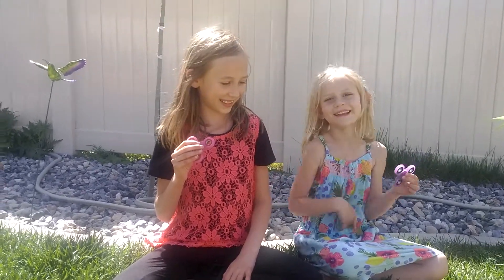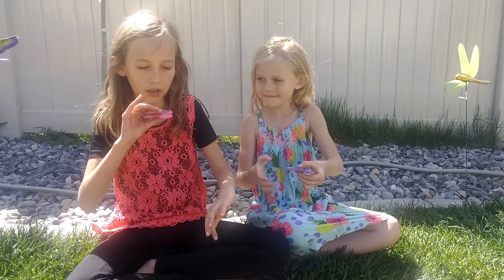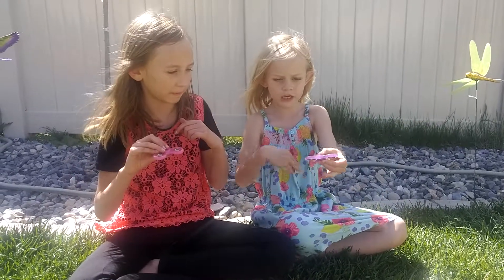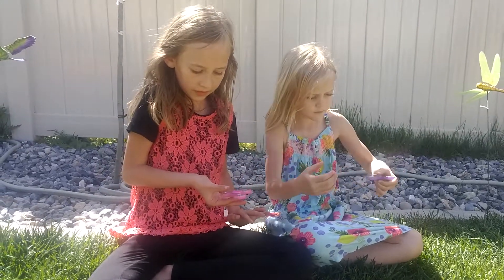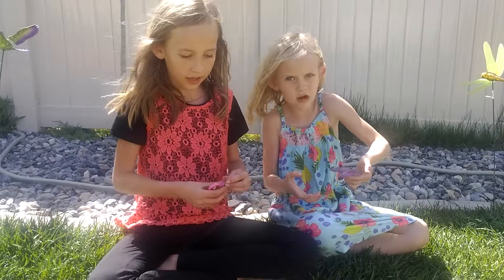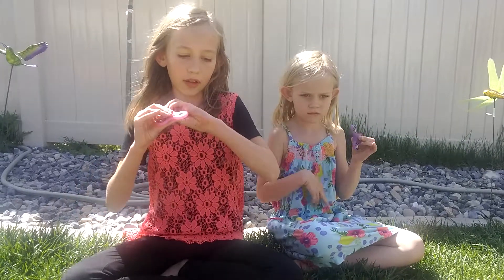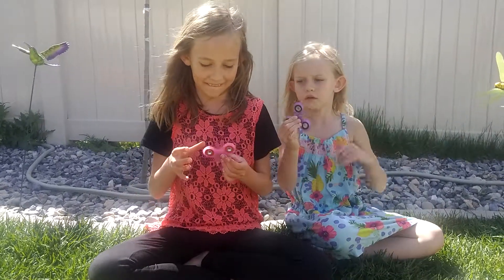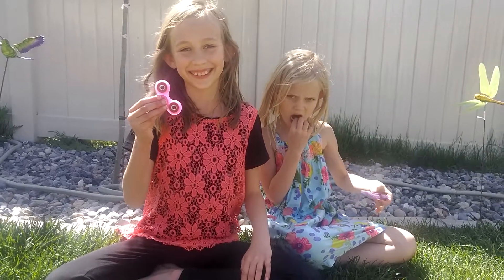NEW FIDGET SPINNER OWNERS TUTORIAL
Just learning fidget spinners